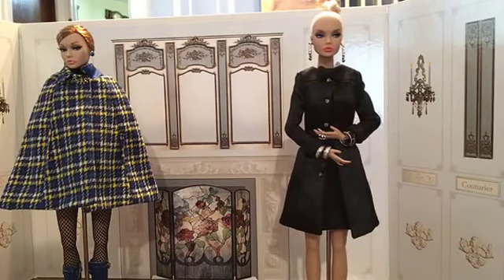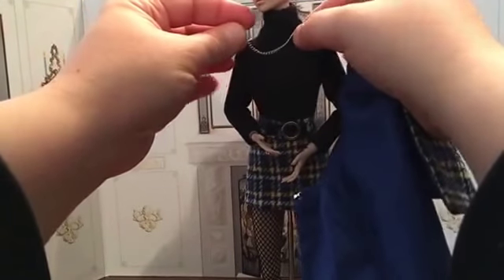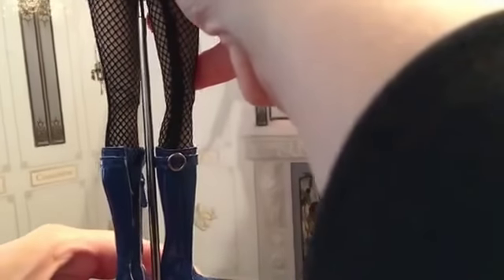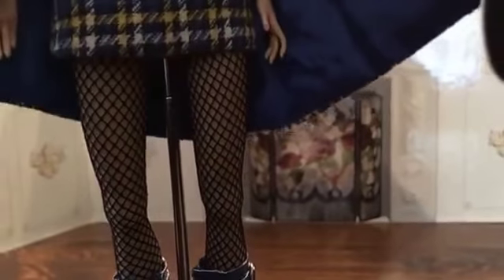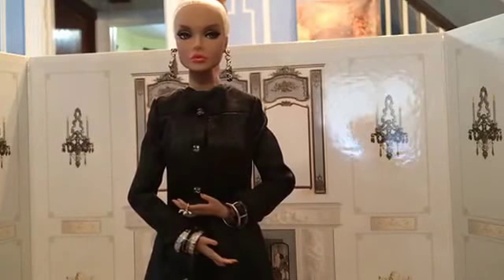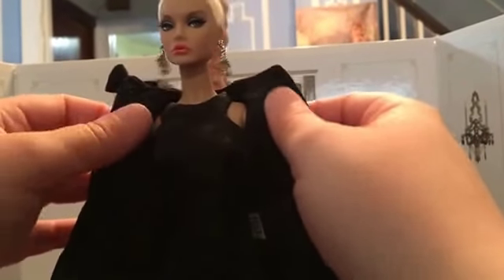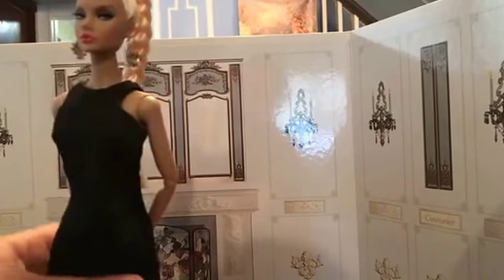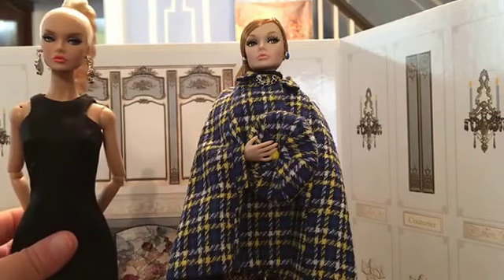Baz Reviews: Perfectly Plaid and Friday Frug Poppy Parker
Greetings all:

We had a snow day in New York, and I decided to try a Facebook Live video to review Perfectly Plaid and Friday Frug Poppy Parker.  I also broke in a new backdrop.  Enjoy everyone!